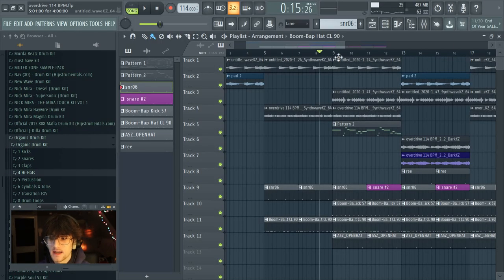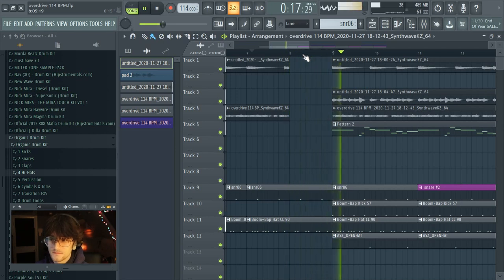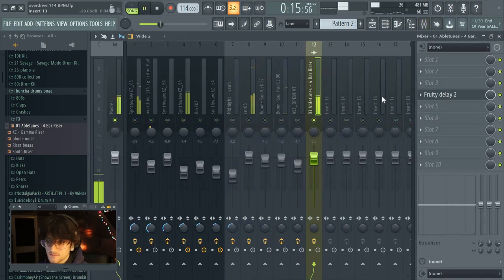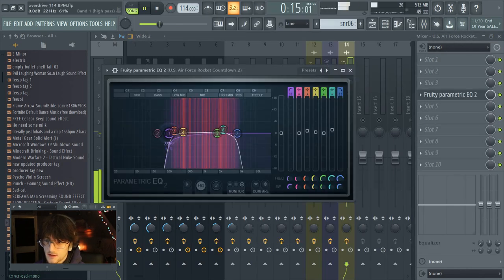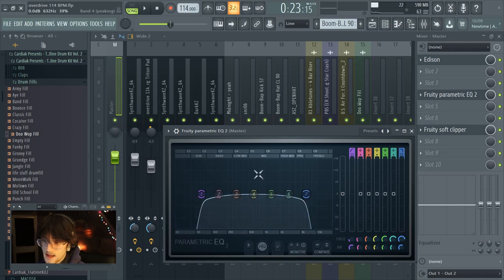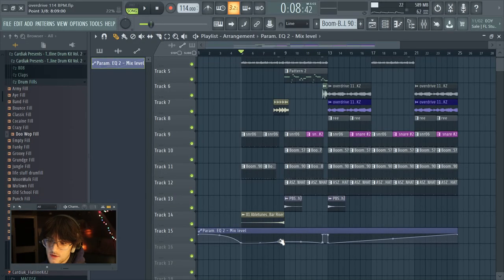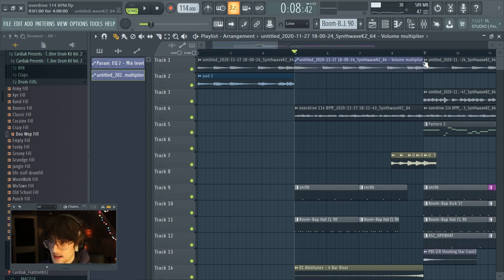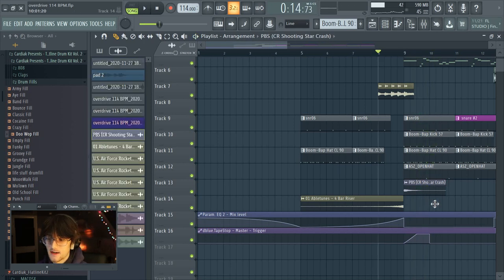Transitions to Add to Your Beats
Today I give you all some ideas for different beat transitions to spice up your beats. Let me know if you have any questions, and I hope you enjoy! :)

let me know your favorite FX plugin if you see this